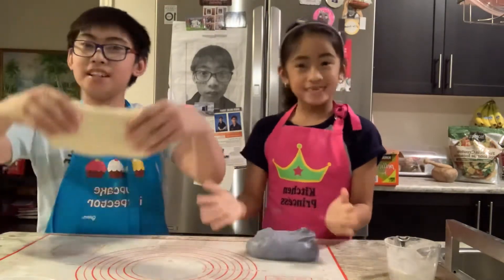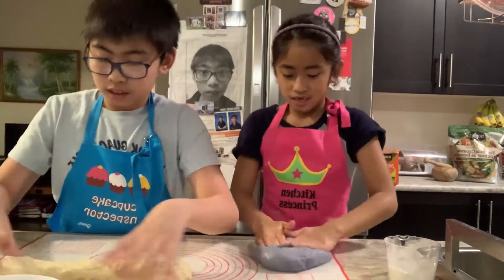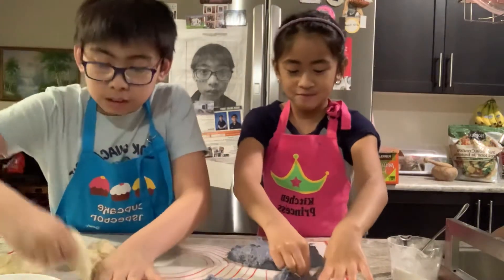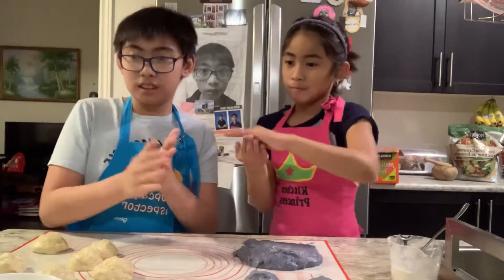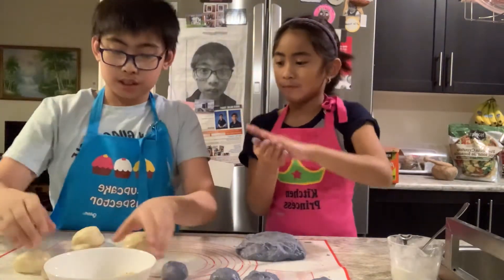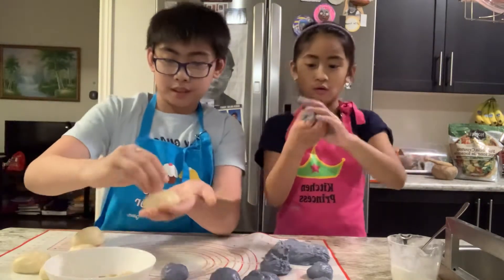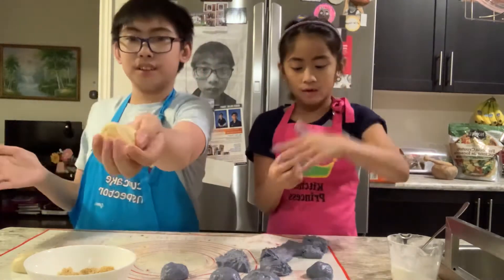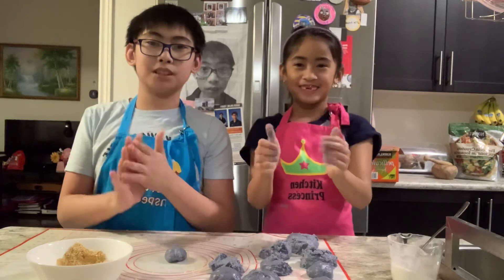The best pandesal! Available in two flavours! Original or Ube Binaboy!:) part 1